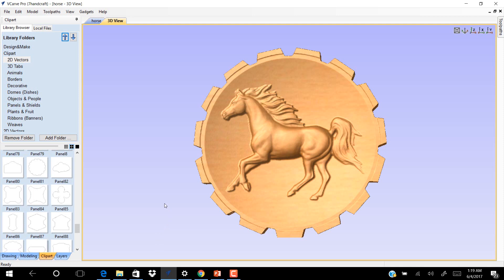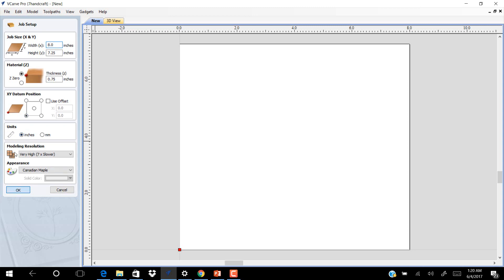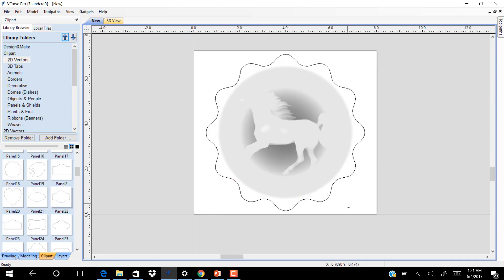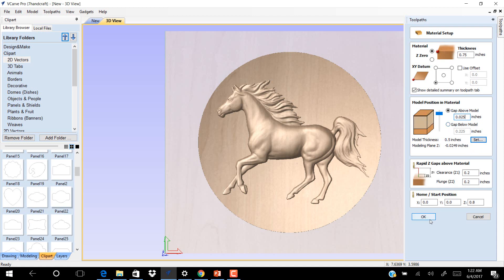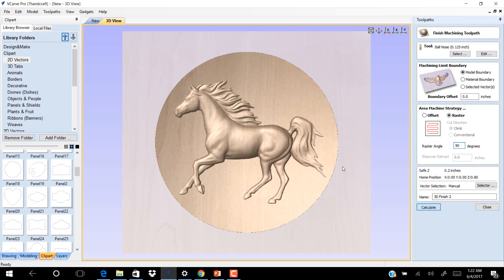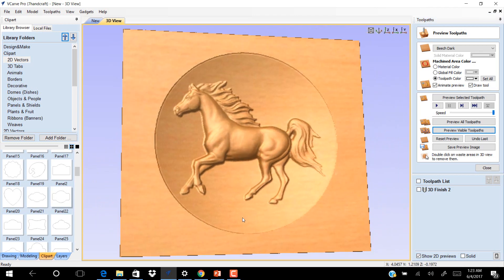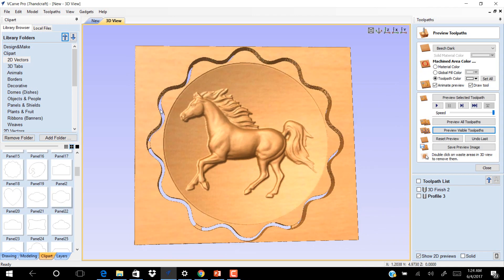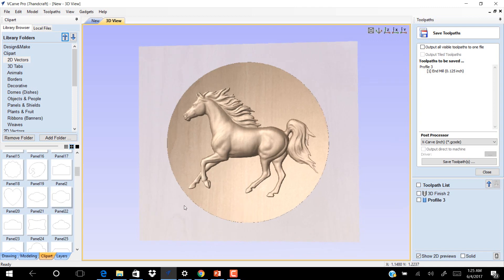VCarve Pro 3D Model Carving: Tips and Tricks for Beginners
VCarve Pro is a powerful software for CNC machining, and it's the perfect tool for carving 3D models. In this video, we will show you how to use VCarve Pro to carve 3D models, from preparing the models to setting up your project and getting ready to engrave and cut.

We will cover a range of techniques, including using the software's built-in 3D modeling tools, preparing 3D models, and understanding how to carve 3D models with VCarve Pro. We will also show you how to set up your project, and how to use VCarve Pro's design tools to create your 3D model. We will also give you tips and tricks on how to achieve the best results when carving 3D models with VCarve Pro.

Whether you're a hobbyist or a professional woodworker, this video will give you the knowledge and skills you need to carve 3D models with VCarve Pro. Don't miss out on the opportunity to learn how to carve 3D models with VCarve Pro. Watch the video now and start creating amazing 3D models that will impress everyone.

Master VCarve Pro – From Beginner to Pro! 🛠️

Ready to take your CNC skills to the next level? Our VCarve Pro Course is a comprehensive, step-by-step program designed to make mastering Vectric software achievable for everyone.

Whether you’re just getting started with your first CNC project or you’re an experienced maker eager to explore advanced 3D designs, this course breaks down the complexity of VCarve Pro into clear, easy-to-follow lessons.

✅ Learn every tool, feature, and function
✅ Eliminate the steep learning curve
✅ Gain confidence to create your own projects
✅ Understand the “why” behind each step
✅ Follow along with practical assignments and real project examples

From basic setup to advanced toolpaths, you’ll be guided through it all — with no guesswork.

Start creating like a pro and turn your ideas into reality with confidence and precision.